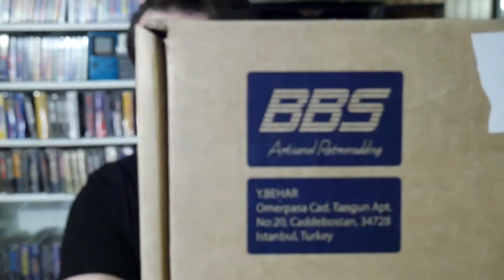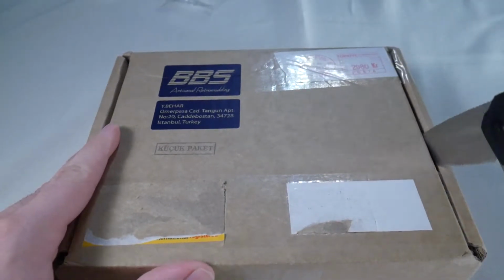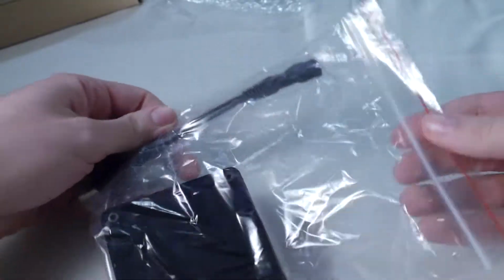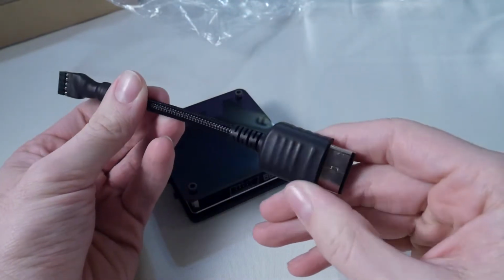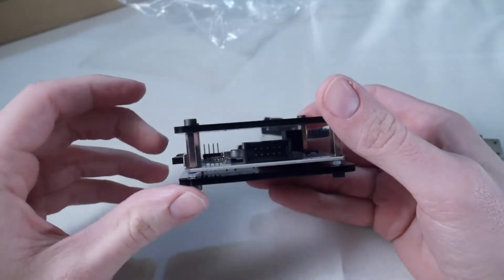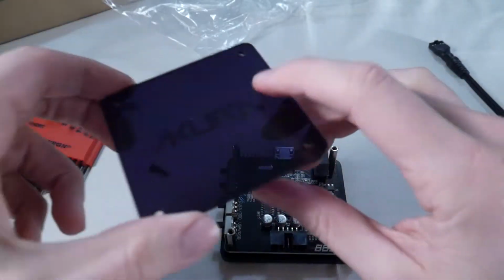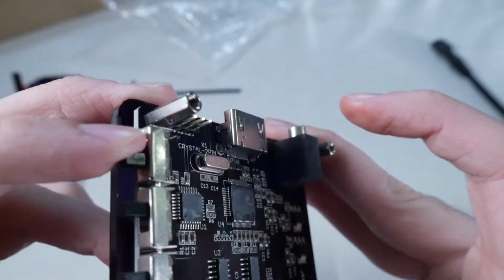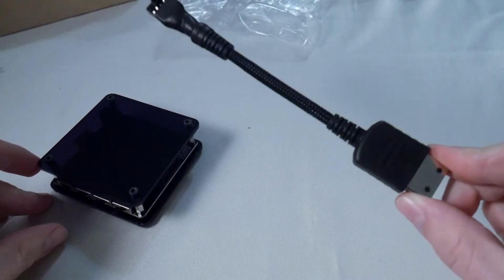Akura HDMI Box for the Sega Dreamcast by the Behar Bros Unboxing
I can't wait to test this out this company has a great reputation.